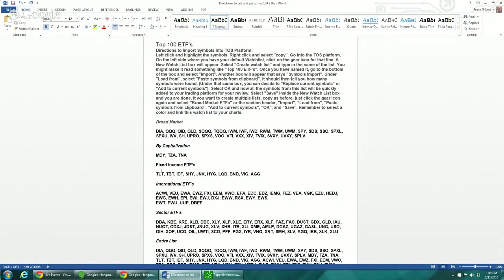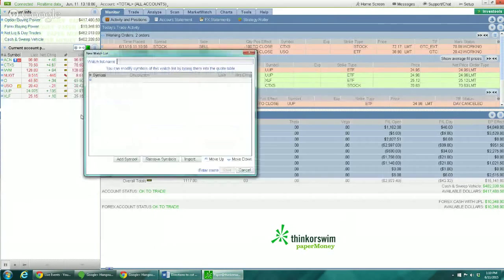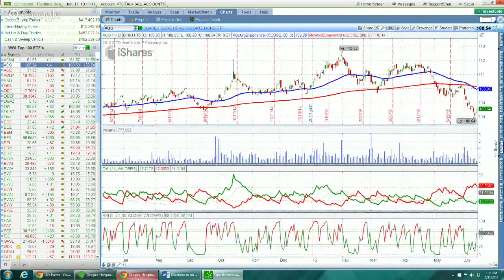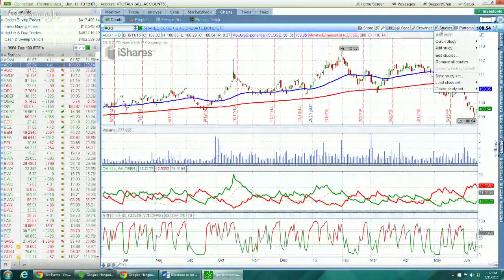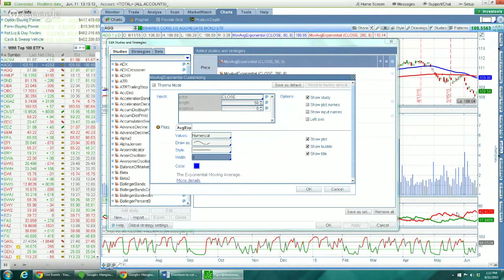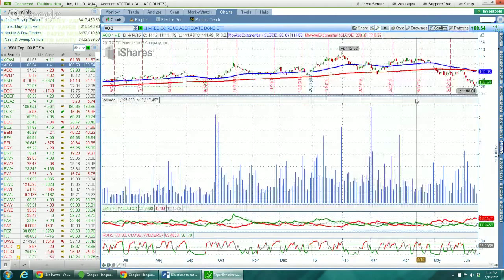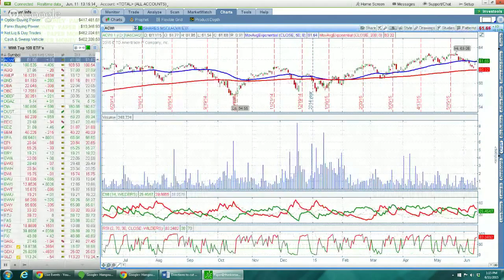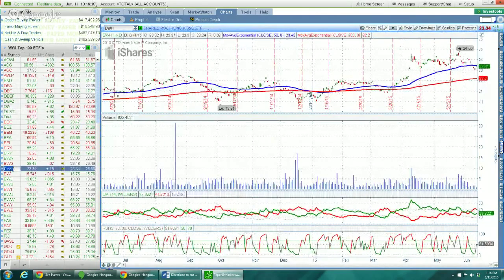Top 100 ETF's